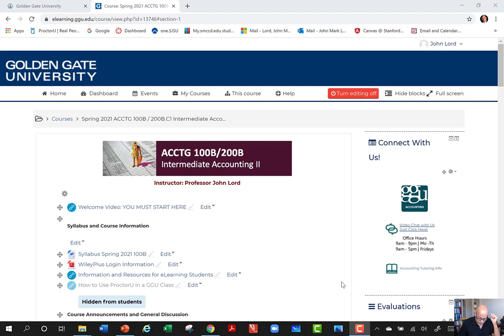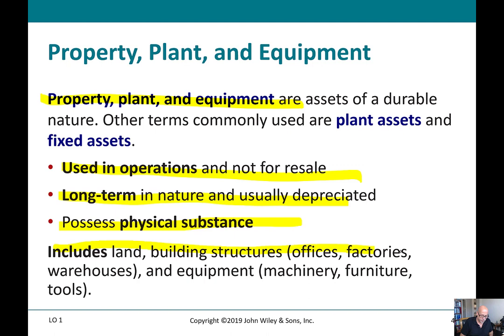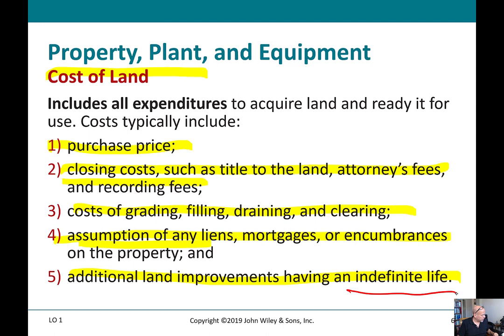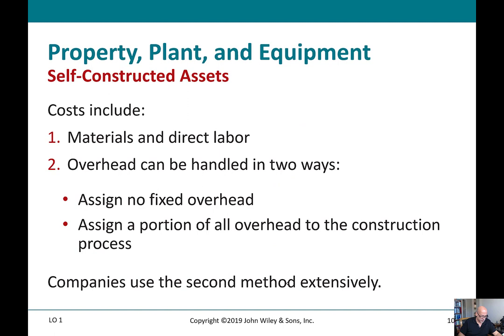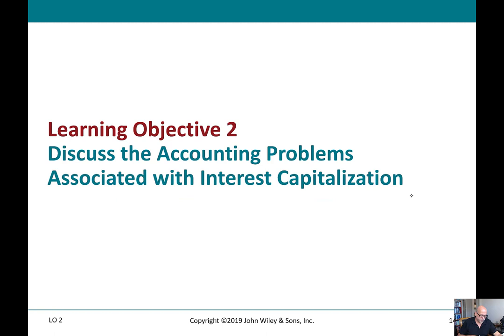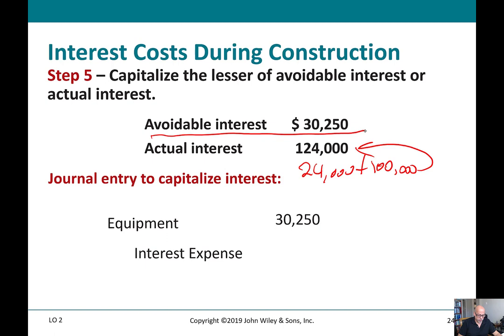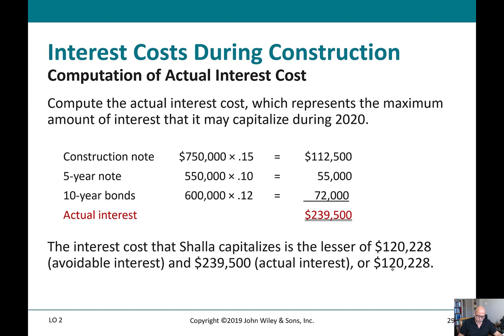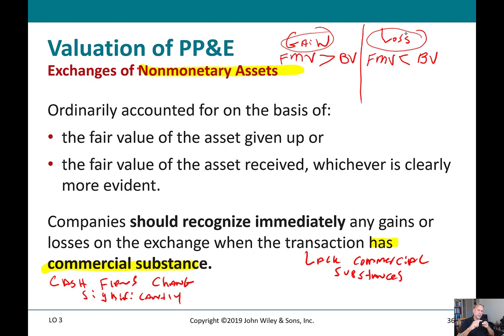100B Chapter 10 Lecture Take 2 Part 1